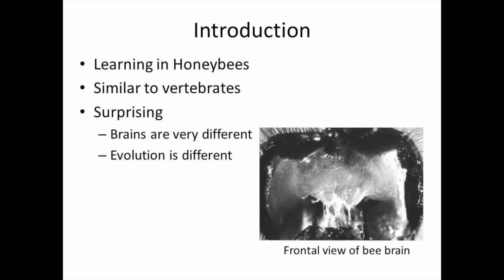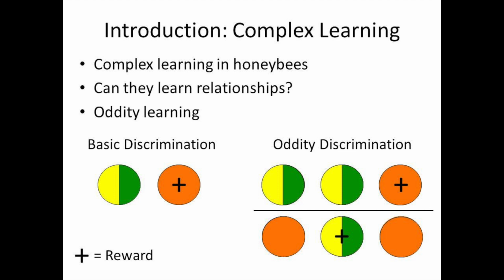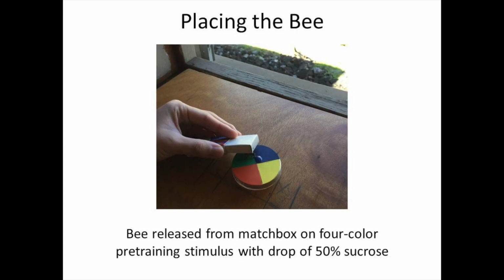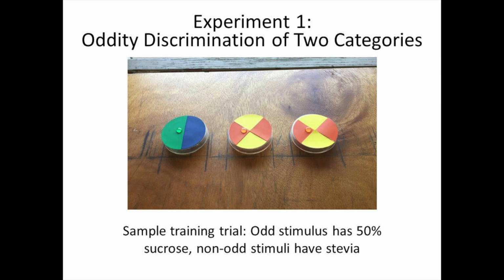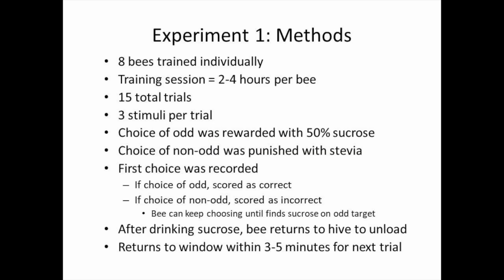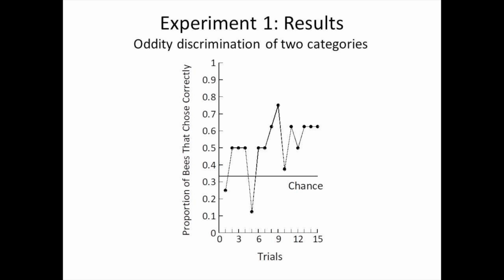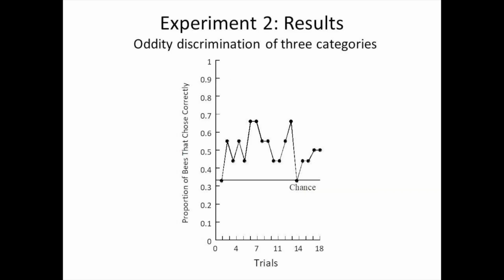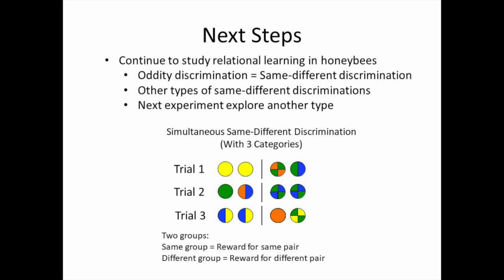Oddity Discrimination of Visual Categories by Honeybees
Leo Yamashita
Mentor: Patricia Couvillon

Despite large differences in phylogeny between honeybees and vertebrates, they show high capabilities of relational learning! My project discusses the experimental methods and results of how honeybees can identify an "odd" object in a group of three stimuli.

Directed Research Senior Project